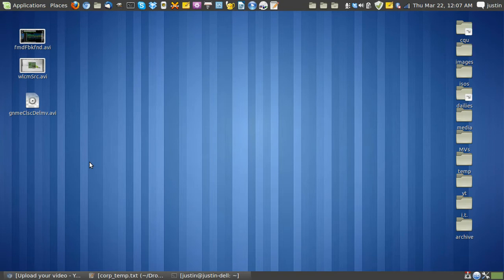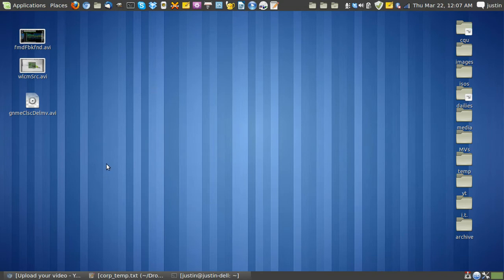Gnome Classic: how to move or remove programs from the quick launch panel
Annoyingly simple! - but why did they have to change it?